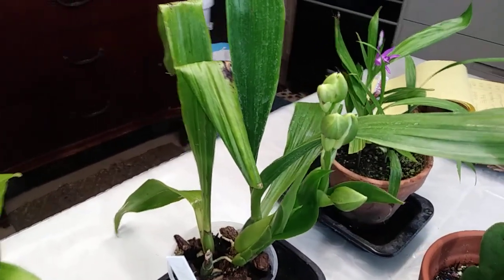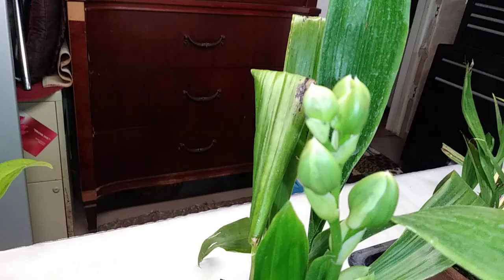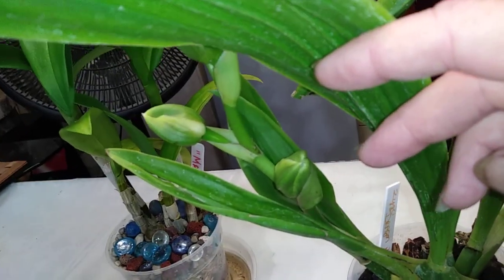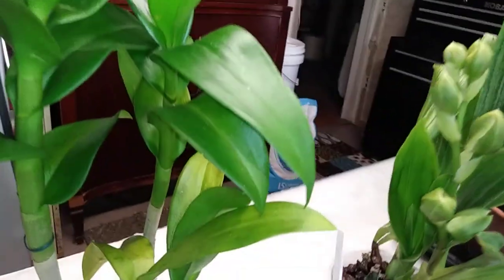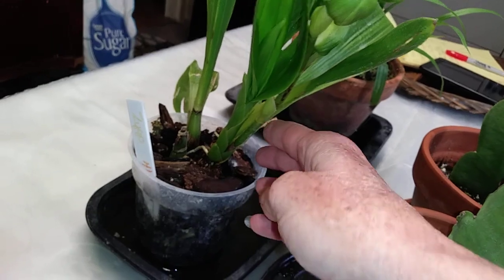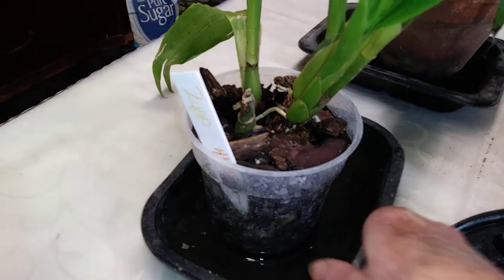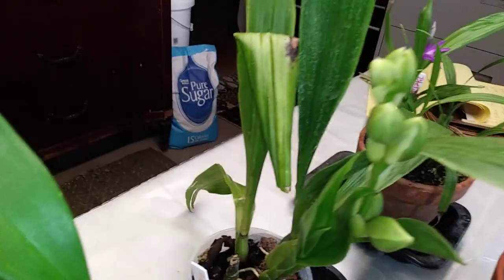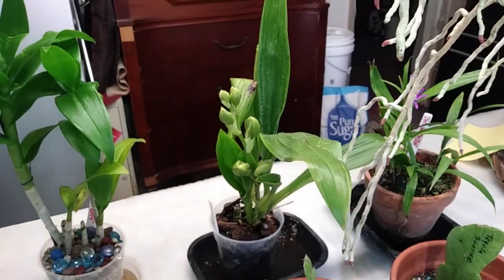Zygo dragon kitten update💜